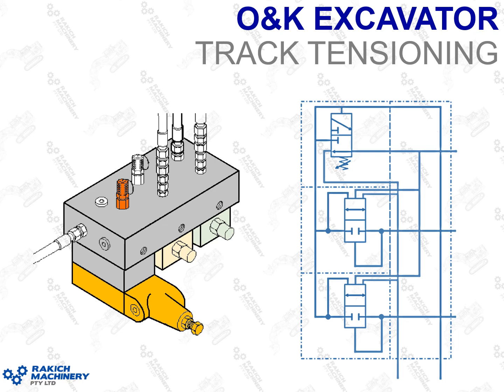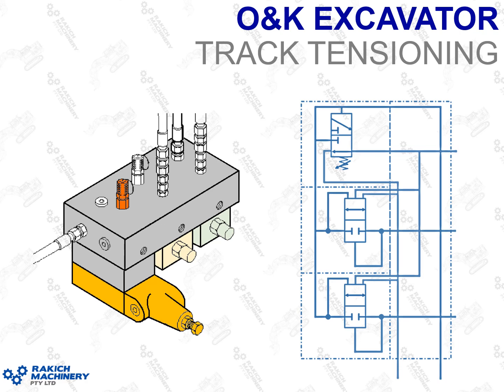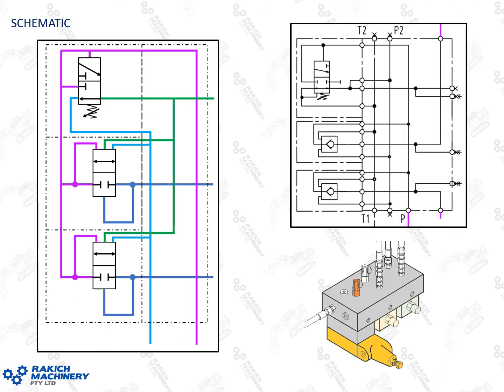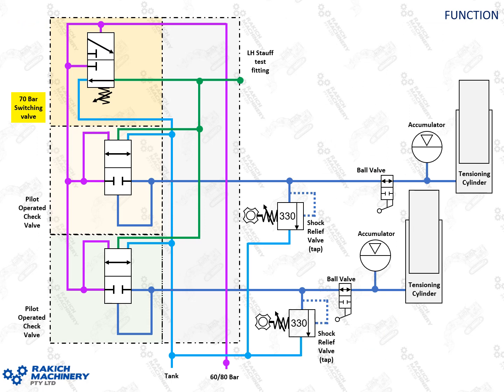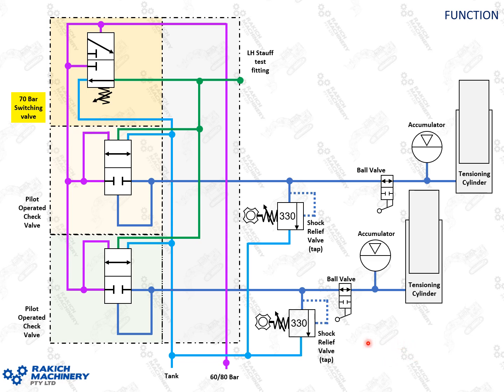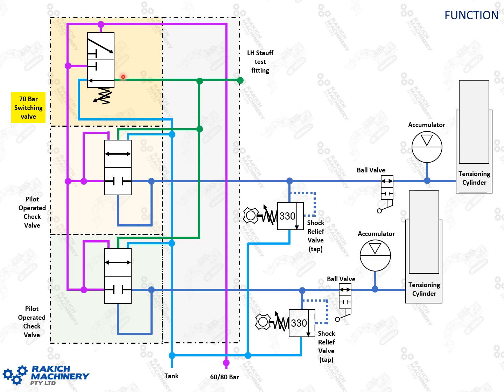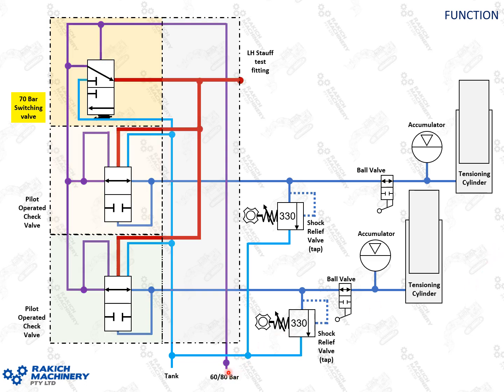O&K Track Tension - Function, Testing and Adjusting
A detailed look at the function and how to test and adjust the track tension system on the O&K, Terex, Bucyrus RH series and Caterpillar 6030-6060 series excavators. Targeted to mechanics with moderate experience on these machines, the talk focuses on the Pilot Operated Check Valve system that releases the built energy in the track tension system.